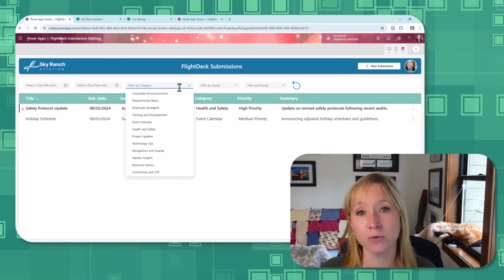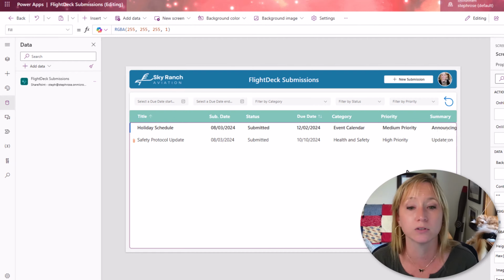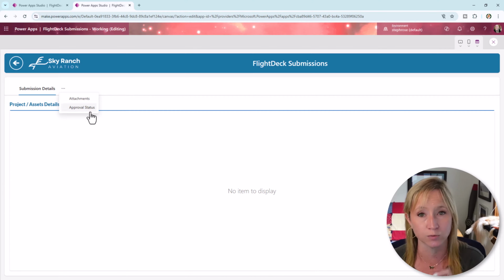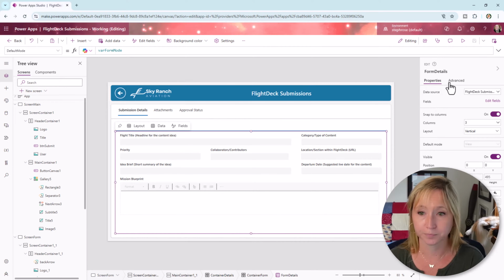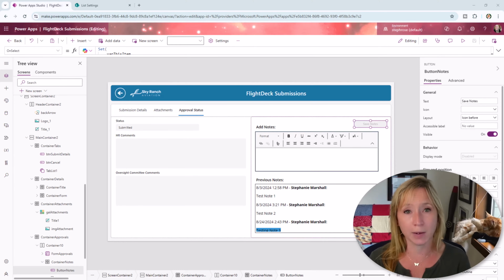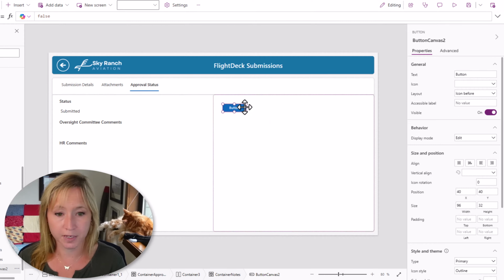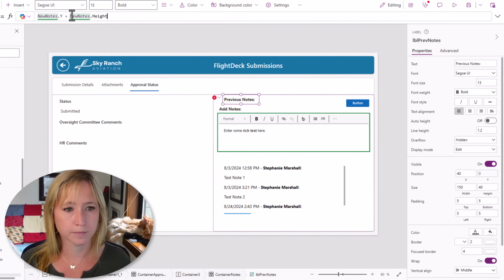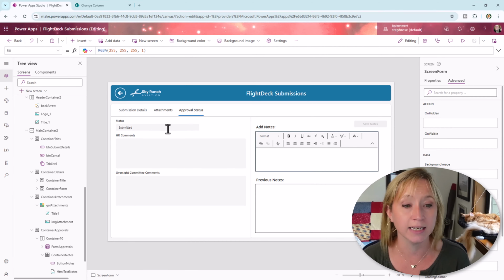PowerApps Modern Controls Unleashed: SharePoint, Attachments & Additional Features - Part 2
Welcome to Part 2 of our series on PowerApps Modern Controls! In this episode, we dive deeper into the integration of SharePoint with PowerApps, focusing on how to effectively manage attachments and explore additional features that enhance your applications.

🔍 What You’ll Learn:
⭐How to structure SharePoint lists for optimal use in PowerApps
⭐Creating custom tabs and containers for a streamlined user interface
⭐Enabling live attachment previews directly within your app
⭐Building a notes section that captures and appends approver comments for security and historical tracking

By the end of this video, you'll be well-prepared for our upcoming Power Automate segment, where we’ll cover multi-stage approvals and completion notifications to automate your workflows and ensure everything runs smoothly.

00:00 Intro
02:13 Finished App Overview
03:24 SharePoint Data Source Overview
05:40 Custom TabList Creation
12:32 Attachments Gallery
18:24 Approval Status Container
31:01 Part 3 Overview

😻 Want to download the Power App?
Not a member yet? No worries!